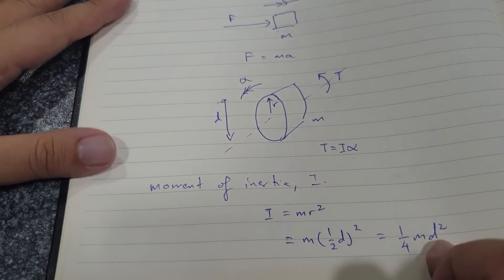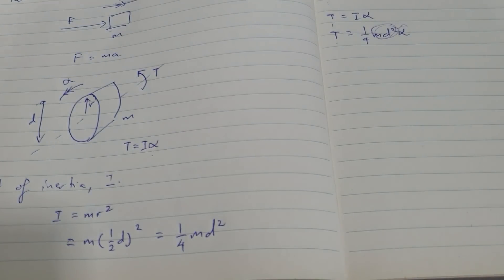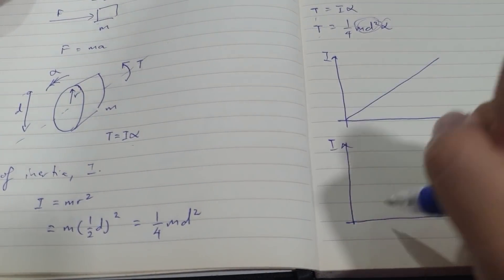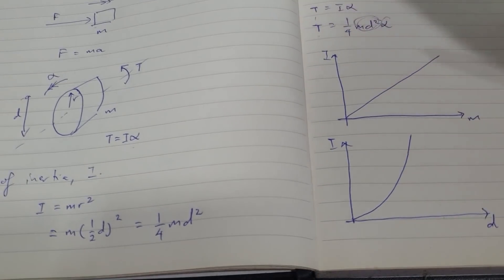Why upsizing your wheel affects your straight line acceleration | EvoLTN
Bigger wheels are nicer to look at, but they also adversely impact your consumption and straight line acceleration. Here's why.